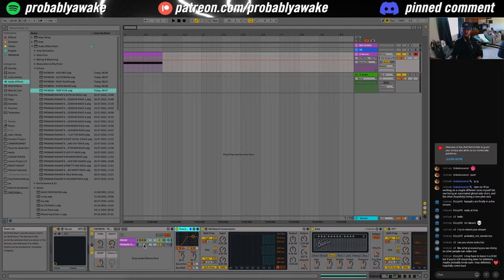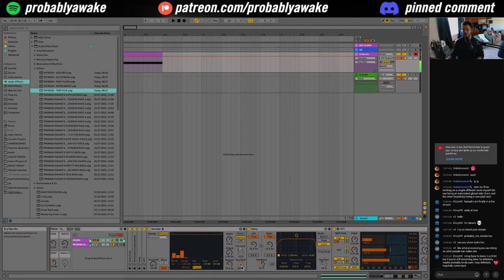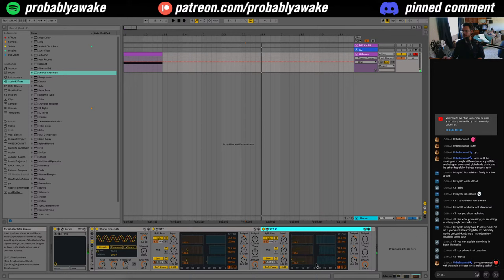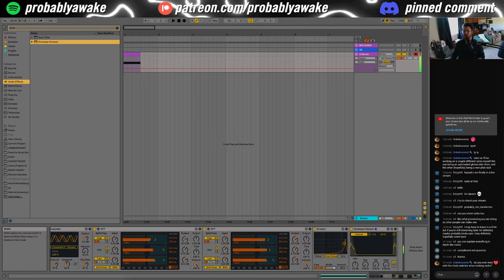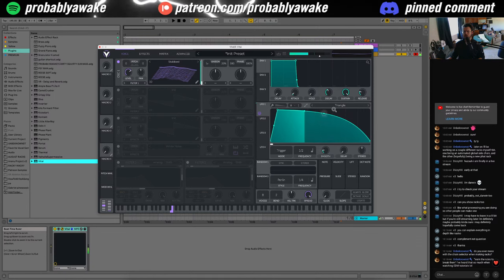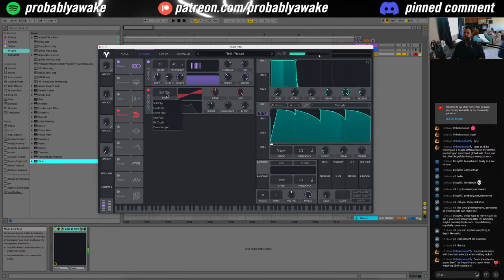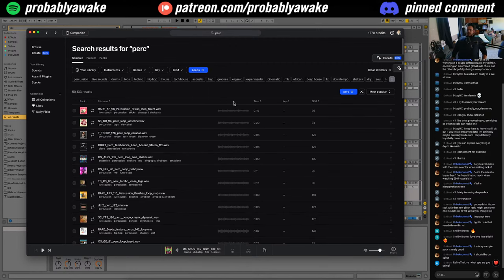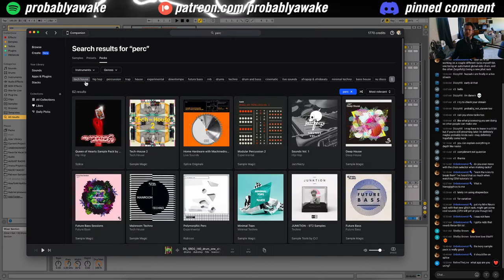Patreon Racks and Music Ideas! - 4/10/24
more thanks